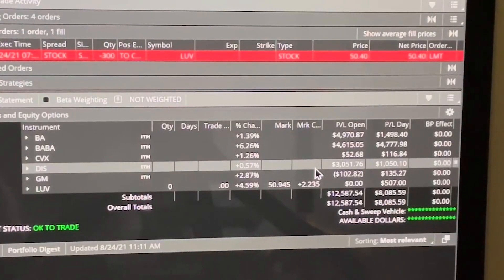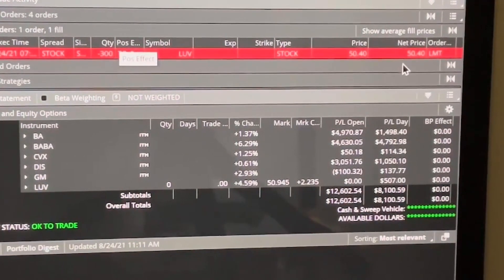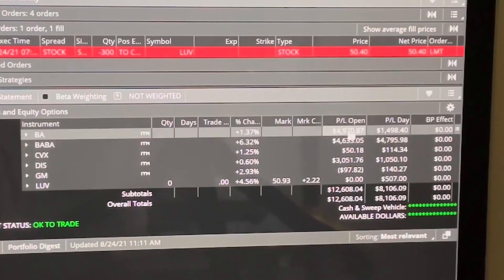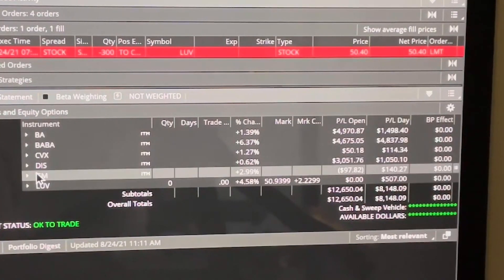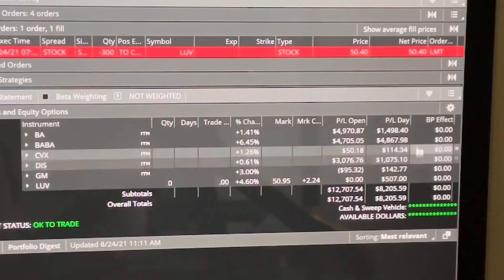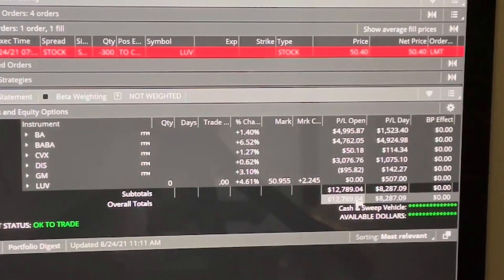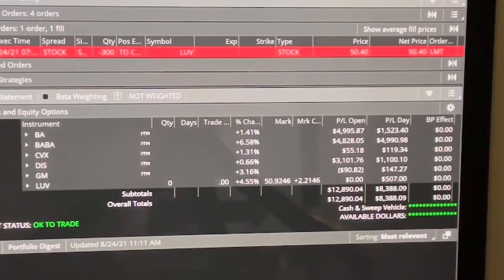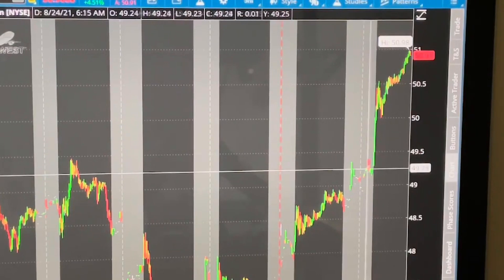My Option Trading Profits!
I did all of this using my successful option trading strategy: The Unique MIRACLE System.

Join us on our Master Mindset Mentoring Webinar in Zoom and Google Meet!
Webinar is held every 4th saturday of each month.

About Sun Yong:
I am an Author, Option Trading Specialist, CEO of Lush Enterprises, LLC, consulting firm, where I help families who are struggling financially, using my Unique Miracle System.